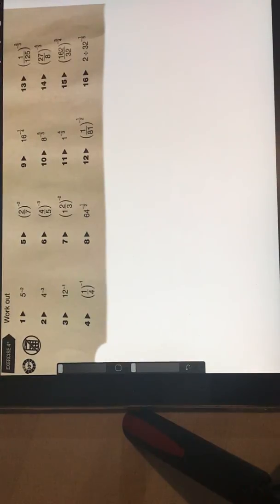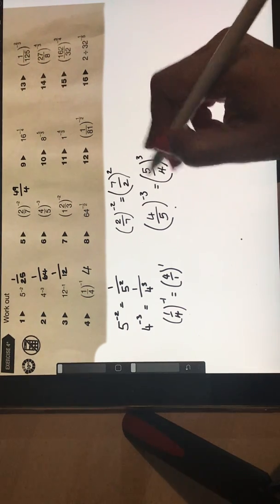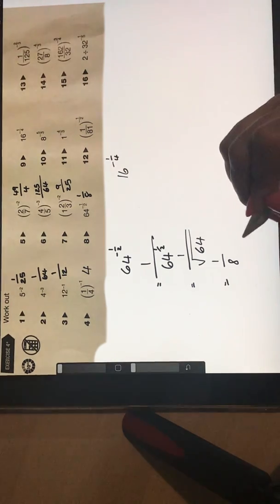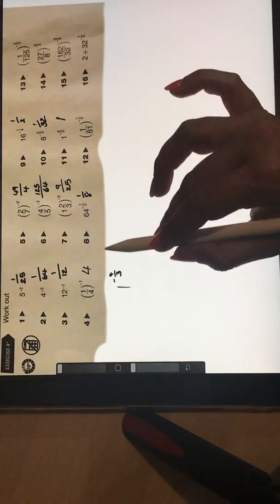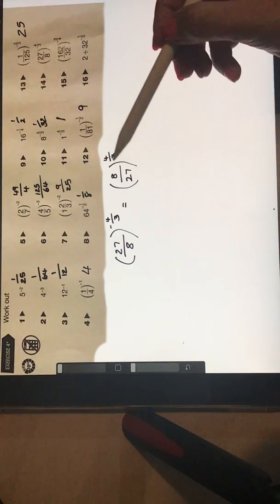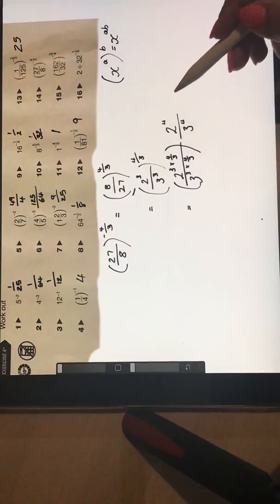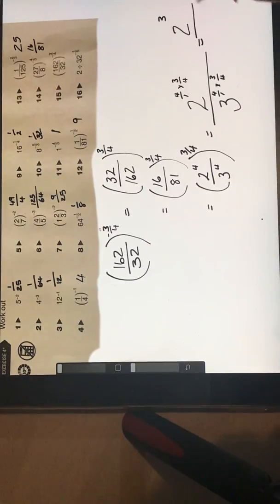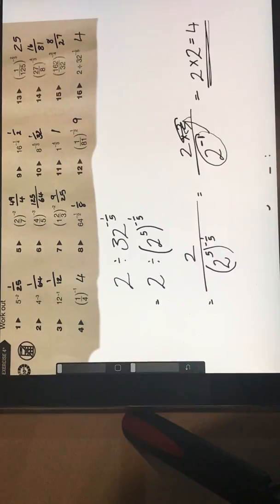Numbers-1.Exercise.4*.part1: Negative indices.